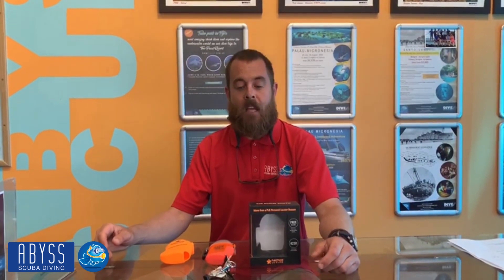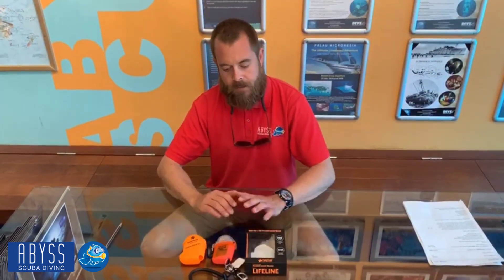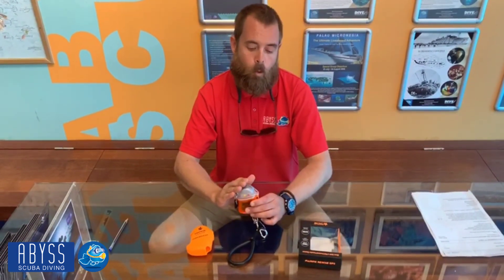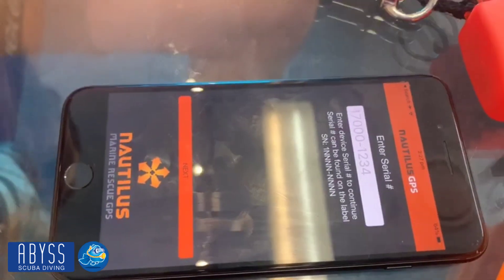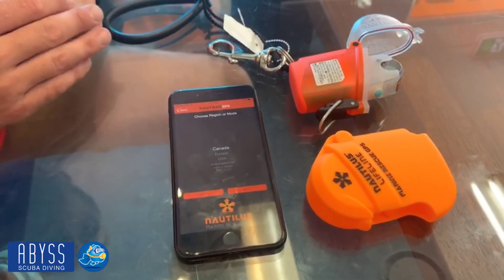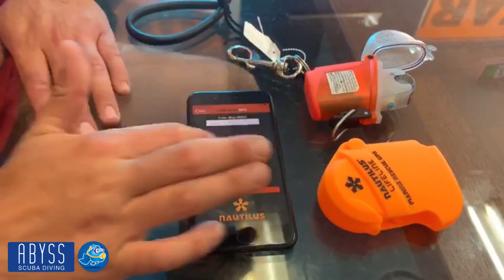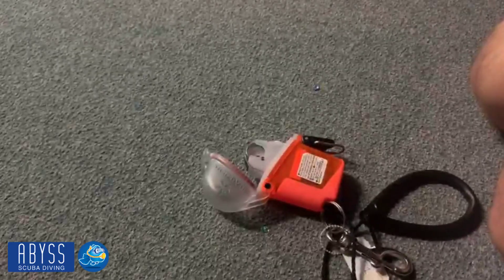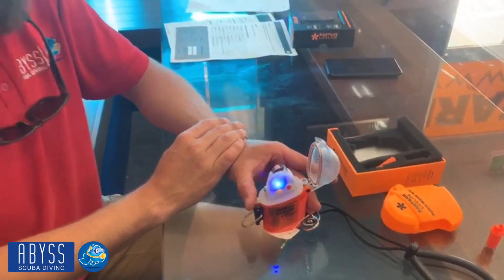Nautilus Marine Rescue GPS - Operation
Nautilus Marine Rescue GPS is faster and safer than satellite technology. Press the red button to send your distress alert directly to all boats, ships, and rescue craft around you. Your position sent is accurate to 1.5 metres!
This video shows how to set up and operate the Nautilus Marine Rescue GPS